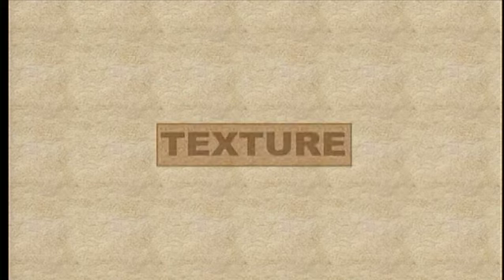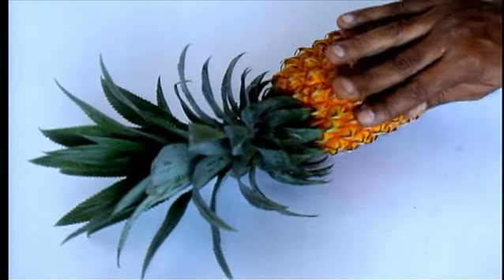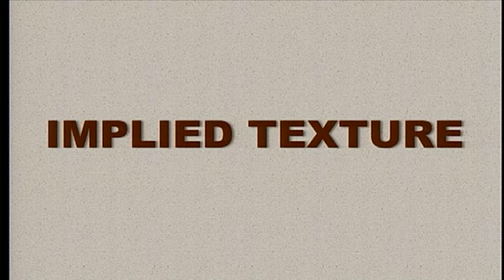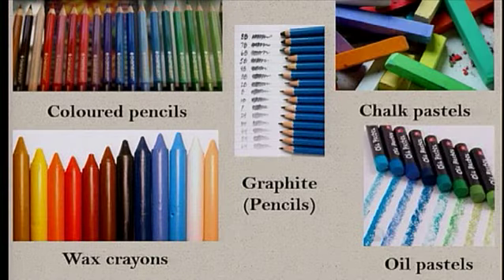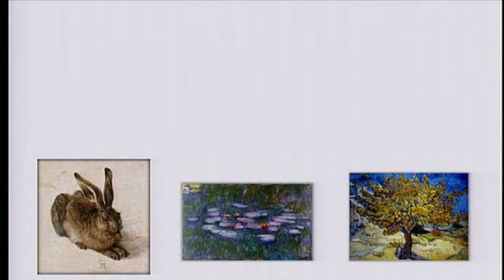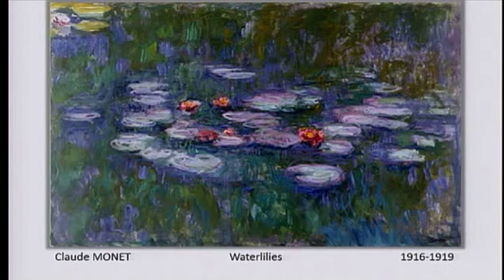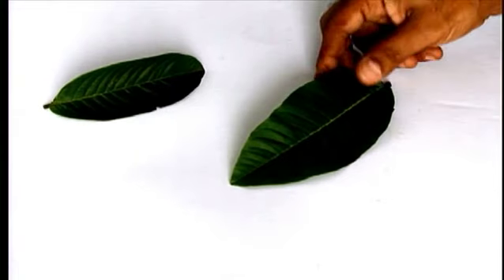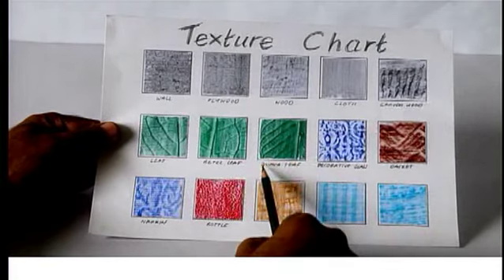Art Design S1L3 Textures